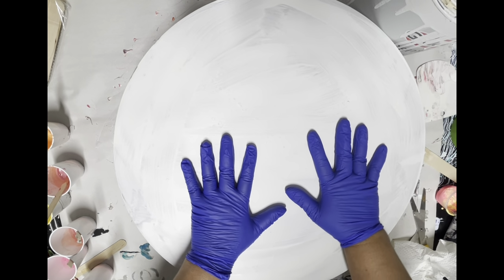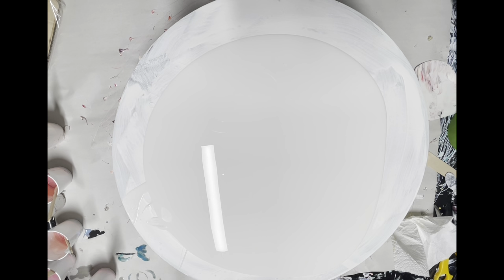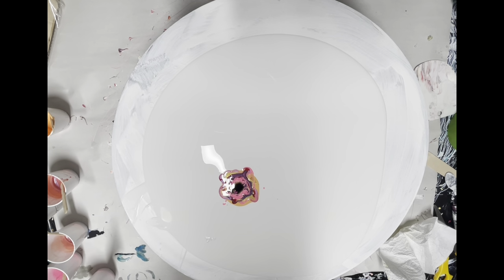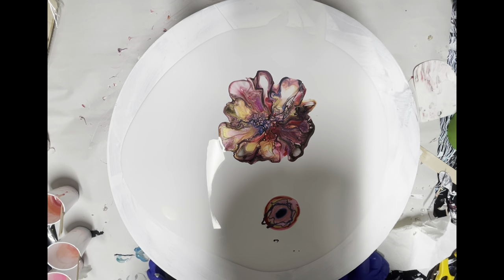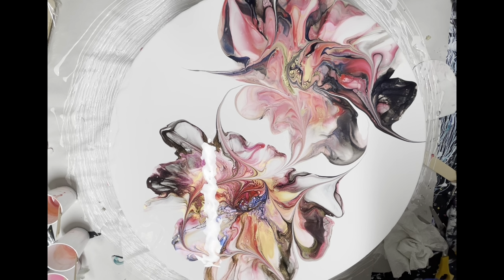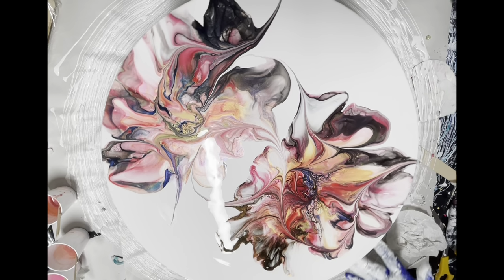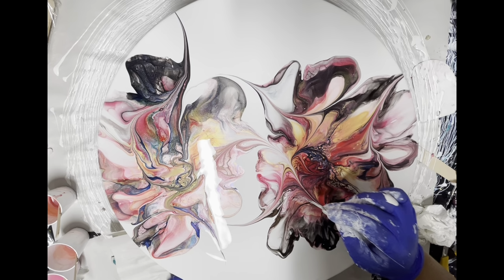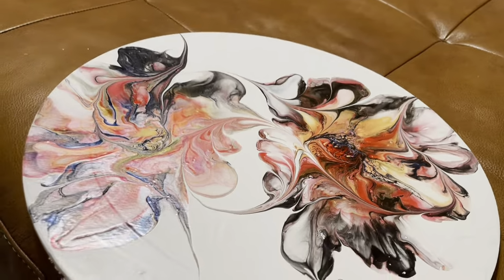#242 Amazing Modified Bloom On A Round!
Base coat: Gidden Essential semi gloss white interior paint

All of these paints are sold in and they are now running a summer sell!

All of the pigments used in this video can be bought